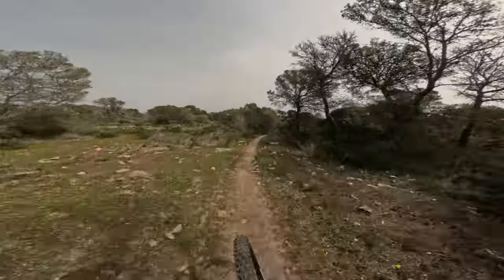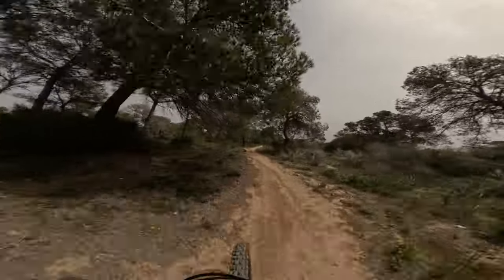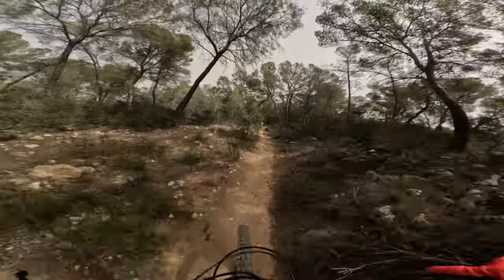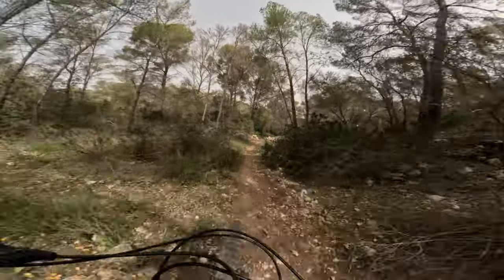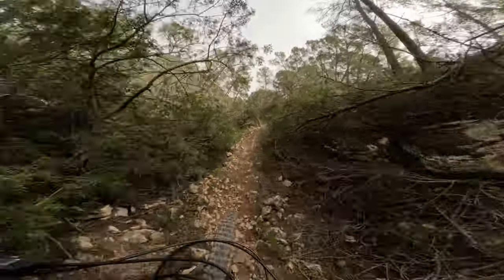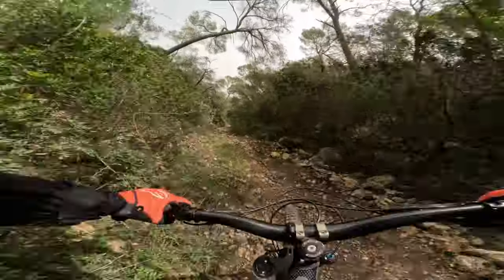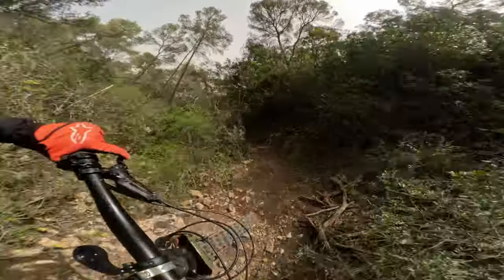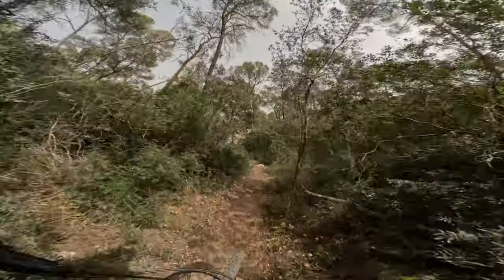One of the best trails in El Toro, Esparragueras